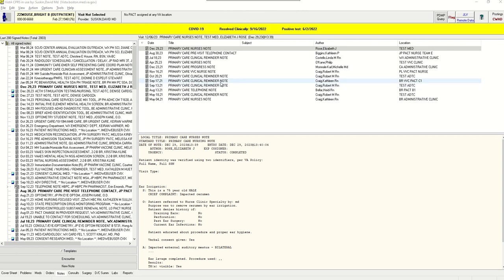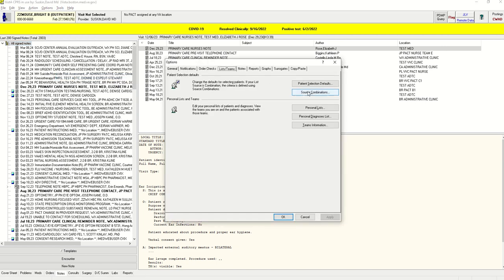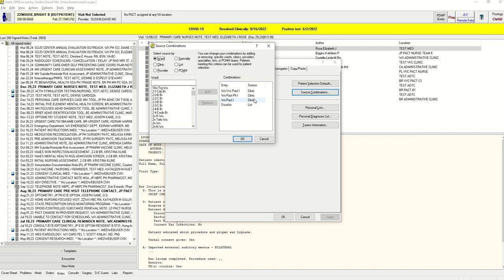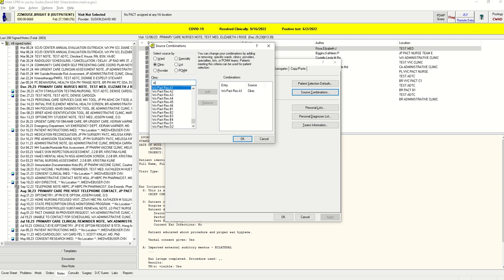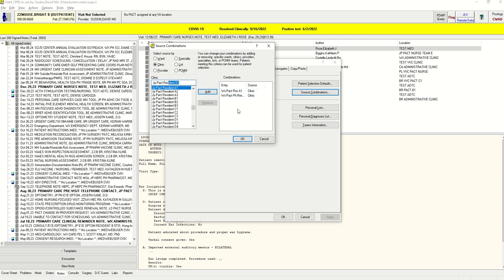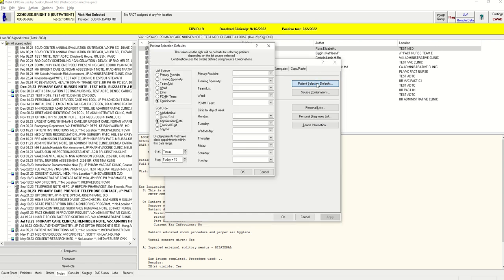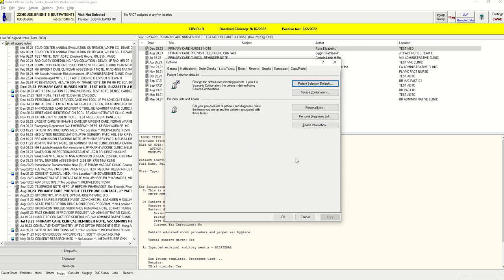1 Schedule Resident